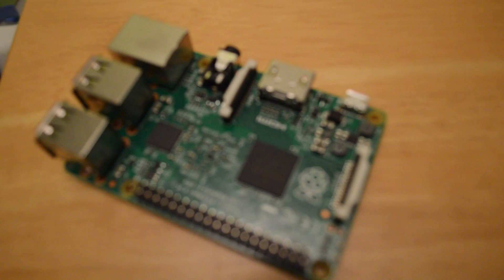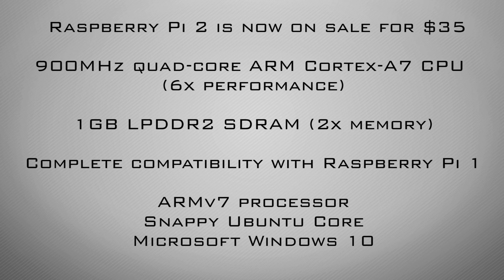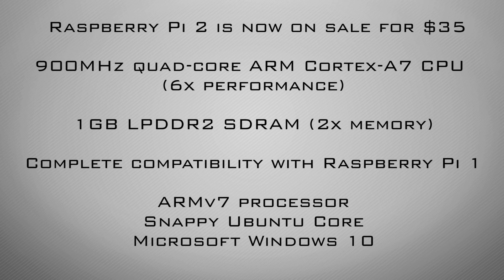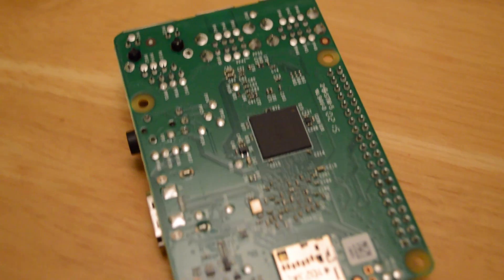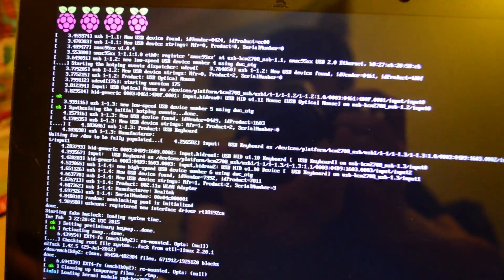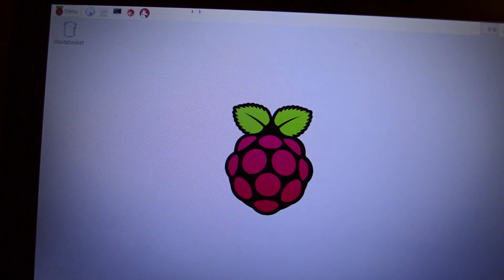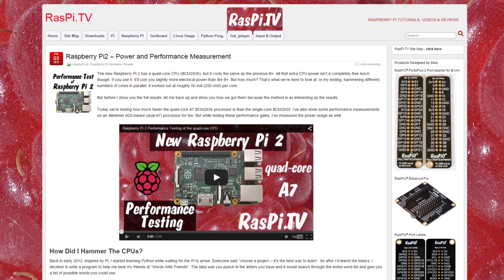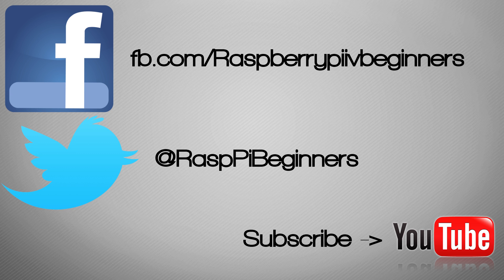Raspberry Pi 2